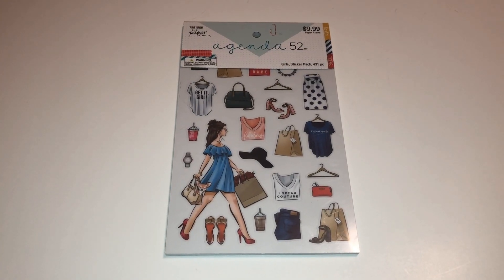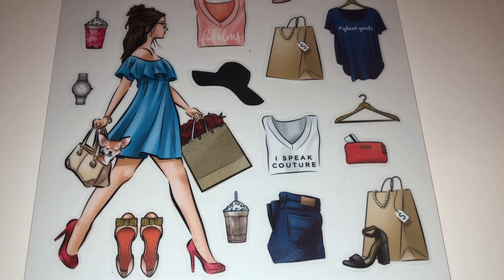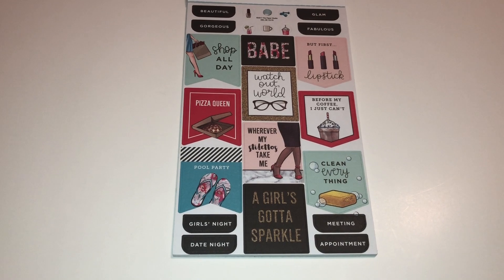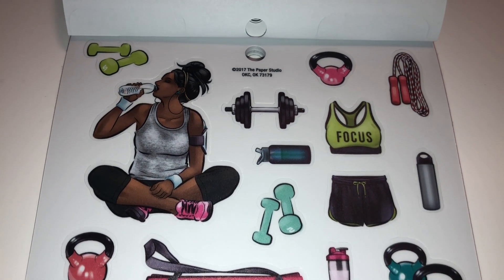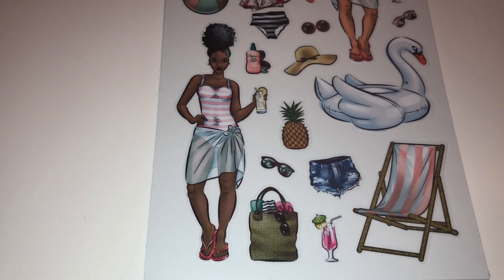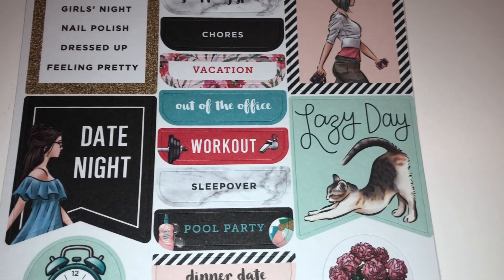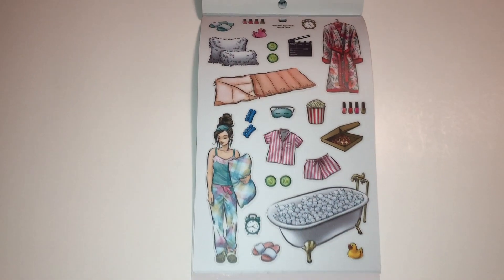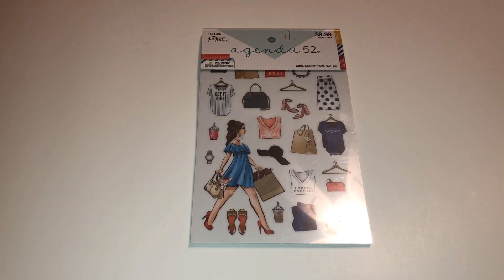THE PAPER STUDIO AGENDA 52 WOMEN BOSS BABE STICKER BOOK FLIP THROUGH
Per request, here is a flip through of the Girls Agenda 52 sticker book from The Paper Studio.  It is so cute and reminds me of the Rongrong line from The Happy Planner.